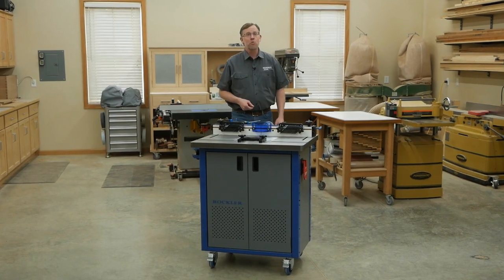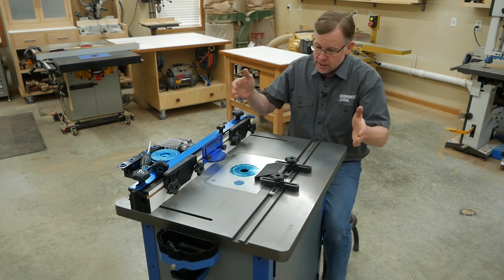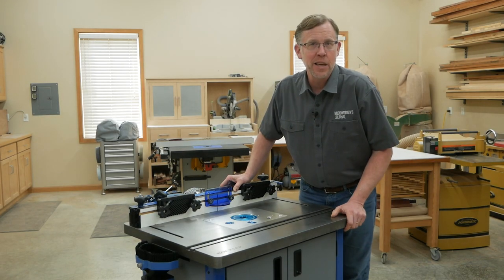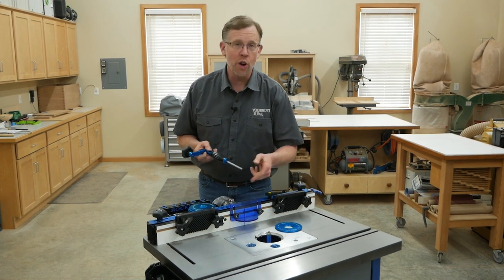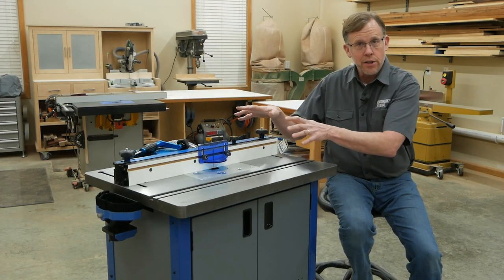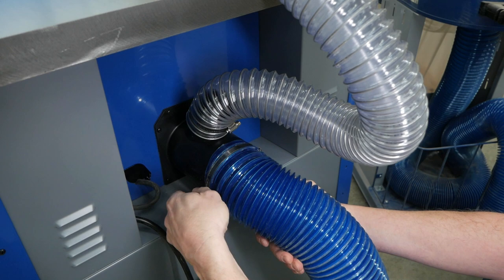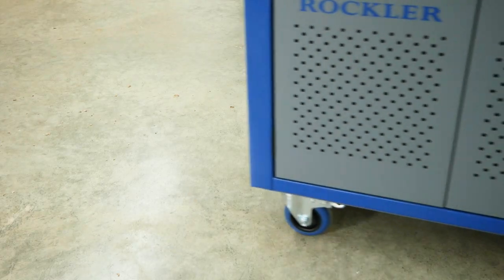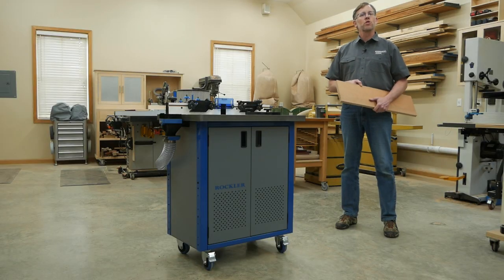Best Router Table Kit for Woodworkers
Router tables can be one of the hardest-working power tool systems in a woodworking shop. Depending on the types of projects you build, you can choose a small portable router table or a full-size router table, and you can add so many accessories to customize your router table to suit your woodworking projects. In this Rockler demo we'll show you how Rockler’s product designers have rolled all of those quality features into our best router table package. The Cast Iron Router Table Master Kit with Cabinet and Pro Lift is the flagship of Rockler router tables!